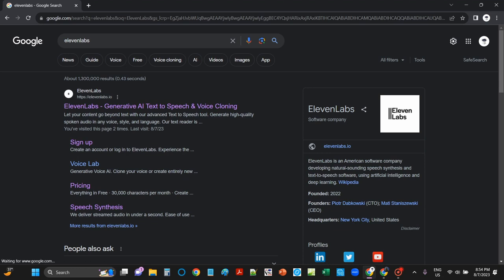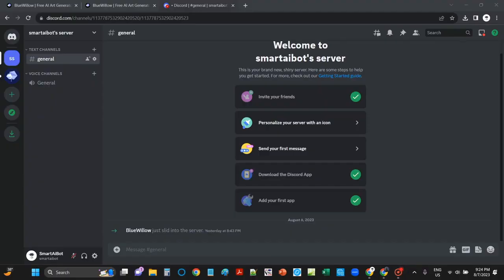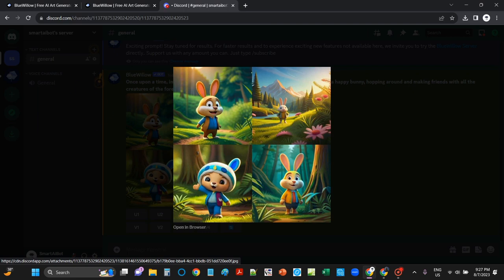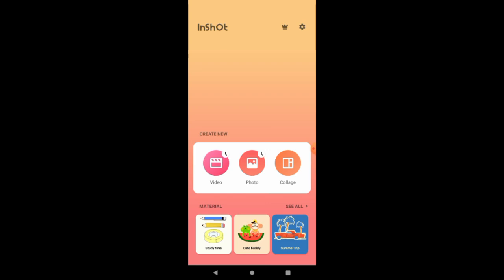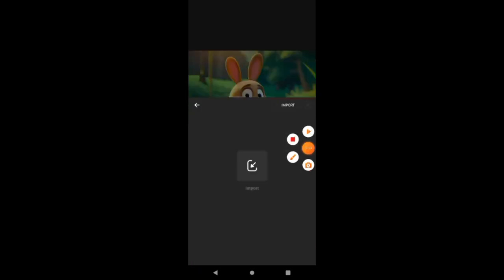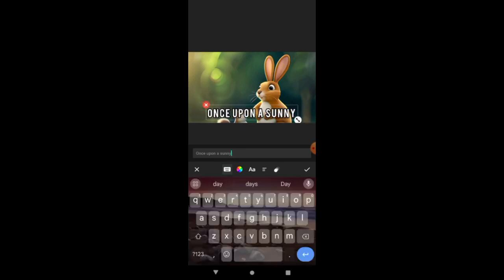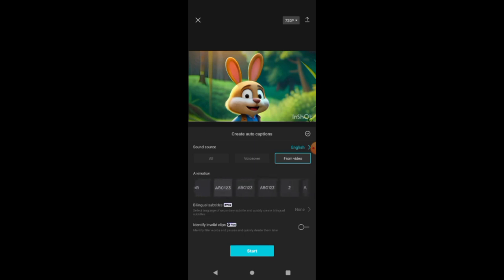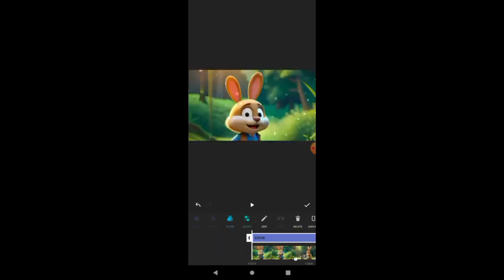How To Make Animated Stories For Kids With ChatGPT & Ai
I will mainly show you guys how to make animated stories for kids with Ai & ChatGPT in this video. This can be used by ChatGPT, EllevenLabs, Blue Willow and Inshot Editing app! Let's dive into the world of AI animation and re-cast how we create and share dynamic content!"
Chapters :
00:00 Intro
00:34 Story Script
01:40 Voice Over
04:02 Image Generation
07:16 Editing the Story
09:31 Spliting/Cutting tutorial
09:47 Adding and editing the audio
10:50 Subtitles generator
15:00 Bonus & Effects
15:47 Outro